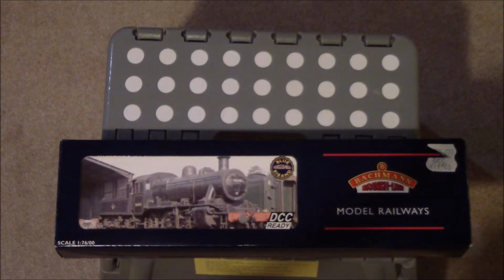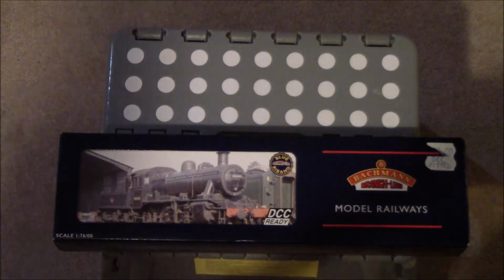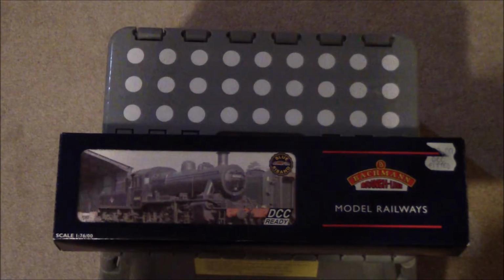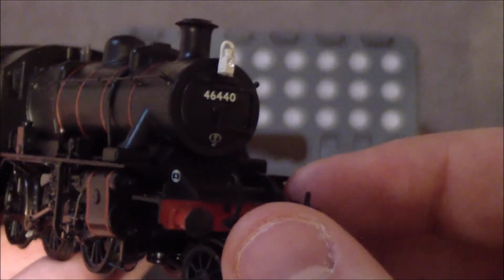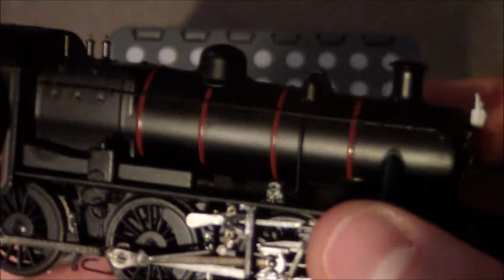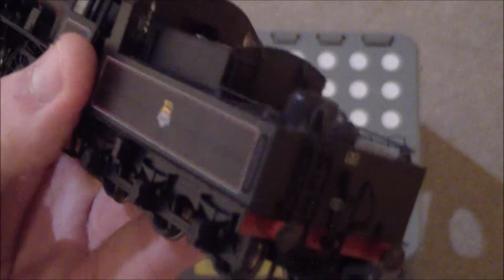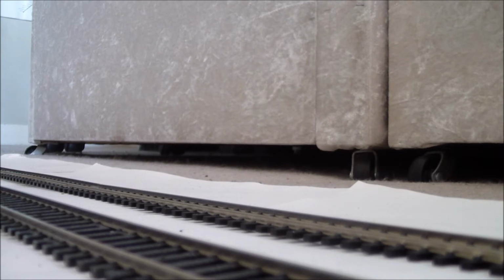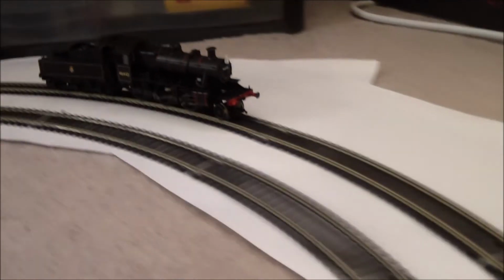Bachmann BR Ivatt Class 2MT Mogul Review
Reviewing this beautiful little Ivatt tender engine!